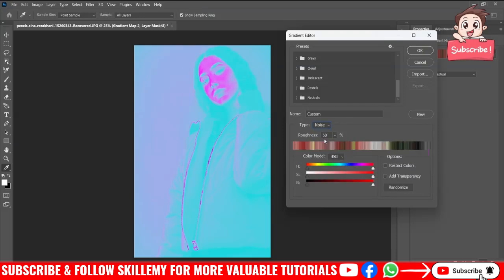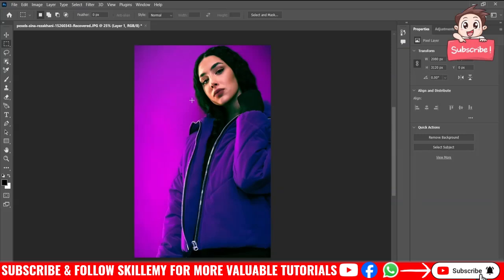Photoshop 2025 Crash Course | Learn Photoshop Step by Step | Photoshop 2025 New Features Explained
Welcome to this Photoshop 2025 Crash Course! In this step-by-step tutorial, you’ll learn how to use Adobe Photoshop 2025, including its new features, tools, and essential techniques. Perfect for beginners and intermediate users, this Photoshop 2025 full course covers everything from basic photo editing to advanced graphic design. Discover tips and tricks, improve your workflow, and master digital art and photo editing in Photoshop 2025. Whether you're a digital artist, photographer, or designer, this free Adobe Photoshop 2025 tutorial will help you enhance your skills. Don’t miss the best Photoshop 2025 masterclass for beginners!

Chapters:
0:00:00 - 0:02:47 - Intro
0:02:47 - 0:22:53 - The Interface of ADOBE Photoshop
0:22:53 - 0:40:16 - File Tab and 5 tools
0:40:16 - 0:57:26 - Edit Tab and Extra Tools
0:57:26 - 1:20:25 - Image Tab and Extra Usage of Tools
1:20:25 - 1:33:44 - Type Tab and Additional usage of Tools
1:33:44 - 2:01:32 - Select & Filter Tab
2:01:32 - 2:33:54 - Additional Filter Tab tools and Raw Camera
2:33:54 - 2:54:06 - 3D & View Tab
2:54:06 - 3:20:29 - Plugin and Windows Tab
3:20:29 - 3:48:24 - Windows Tab
3:48:24 - 3:57:53 - Windows Tab Part 2 & Extra Tools
3:57:53 - 3:59:13 - Essential Keyboard Shortcut